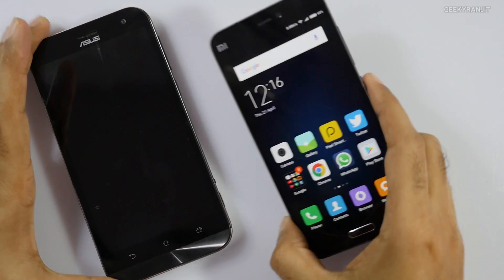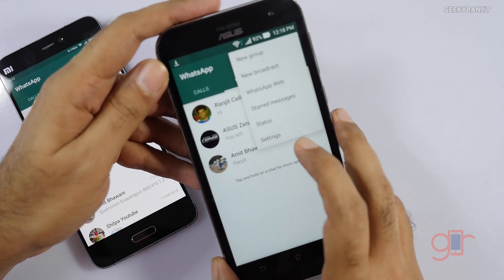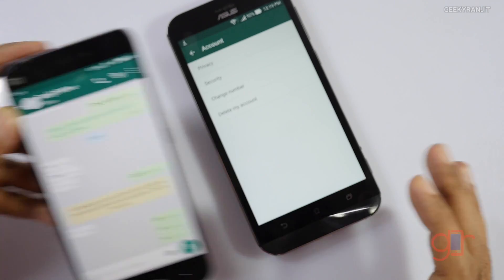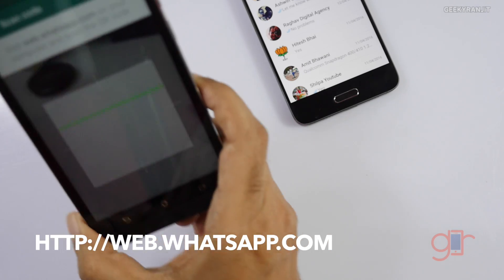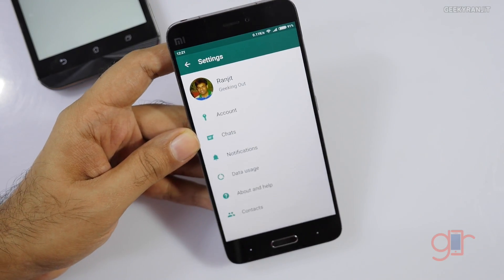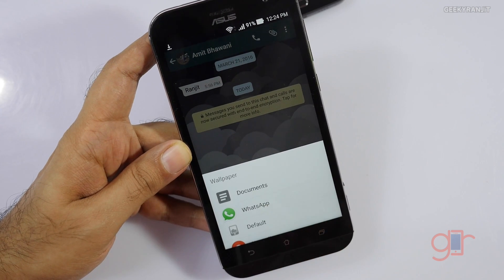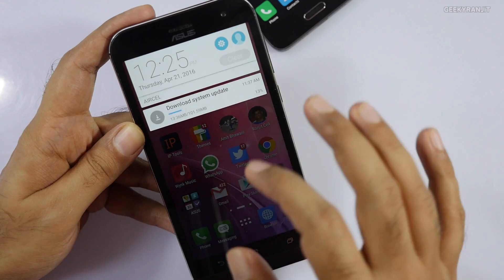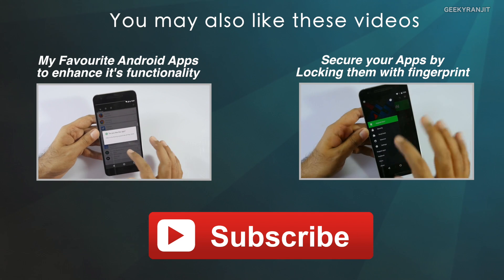Tech Tips : Basic WhatsApp Tips you can use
In this video of Tech Tips I show some of the helpful tips & tricks and features that I use with WhatsApp for privacy and enhancing it's functionality.